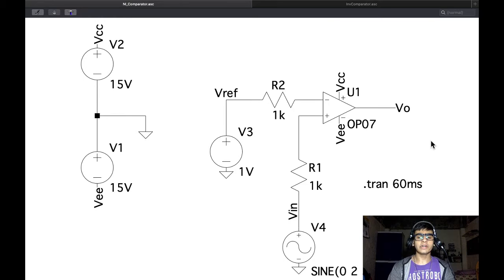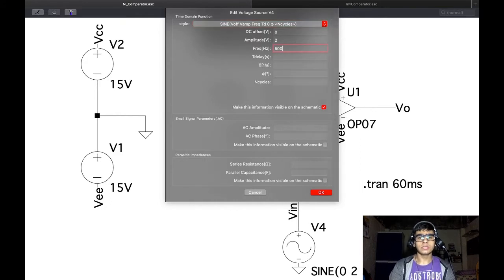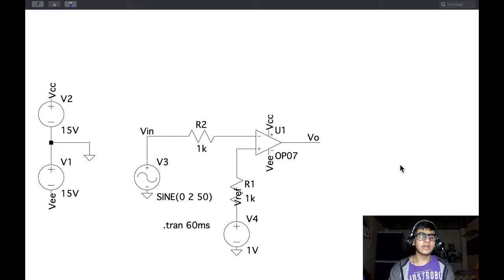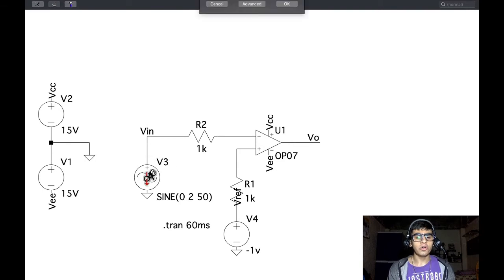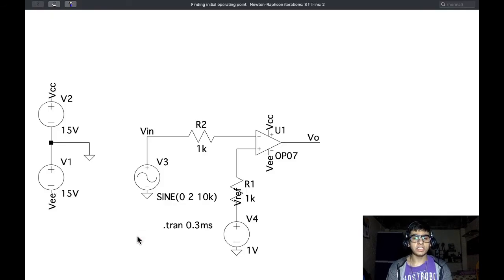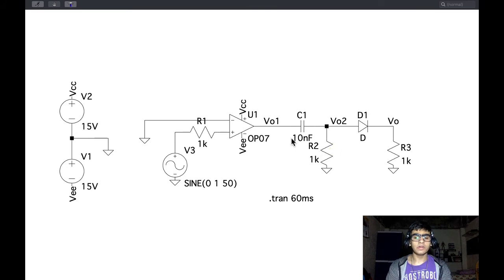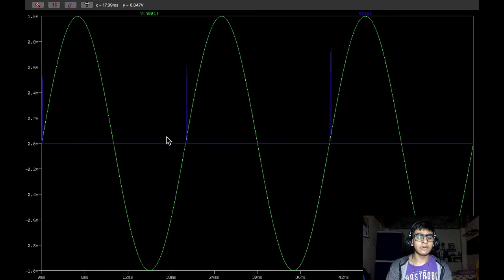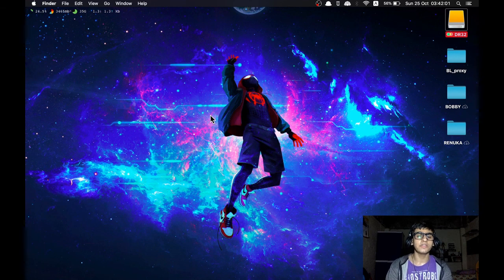Design of Non-Inverting and Inverting Comparator with Applications | LTspice Tutorial on MacOS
Design and Transient Analysis Simulation for Inverting and Non-Inverting Comparator along with Output Simulation for Zero Crossing Detector, Time Marker and Sample and Hold Circuit in LTspice.